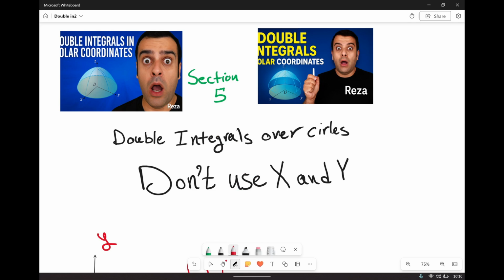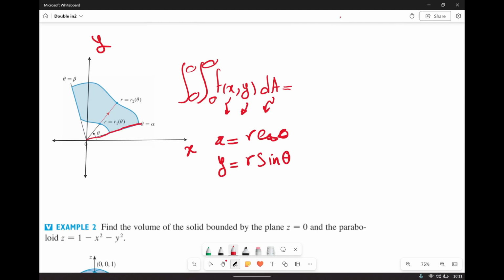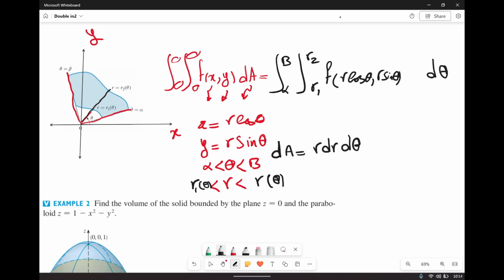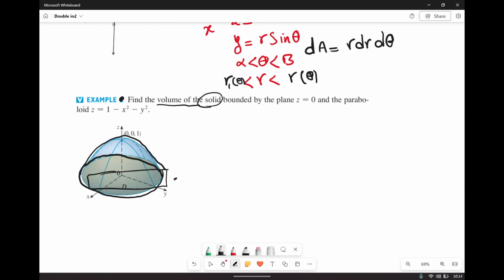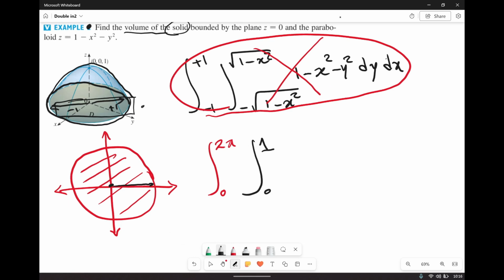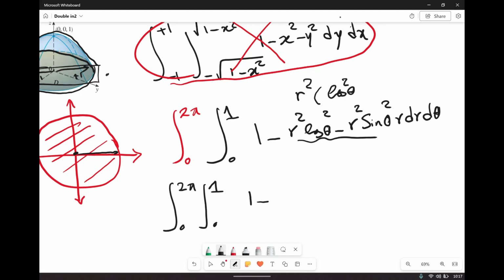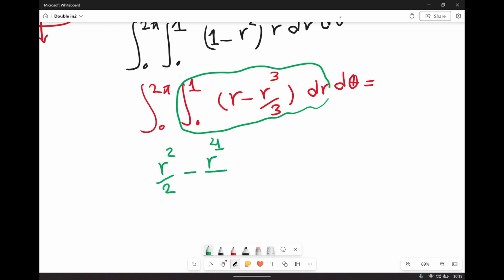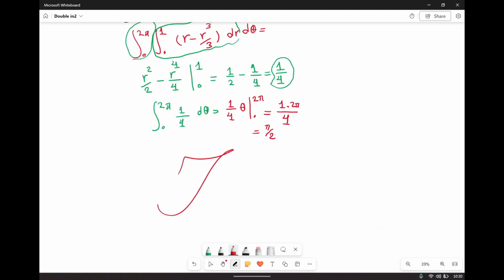Why Your Math is Wrong: Polar Coordinates in Double Integrals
In this video, I explain why we use polar coordinates to solve double integrals.
I walk you step-by-step through the polar area element formula, and show how a difficult integral in rectangular coordinates becomes much easier with polar substitution.

If you've ever struggled with circular regions in integration, this video is for you!